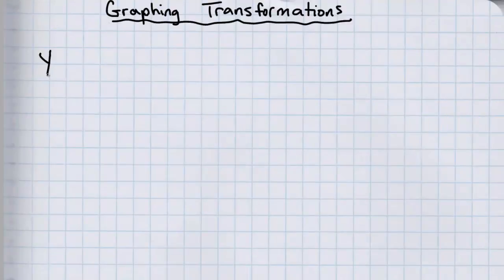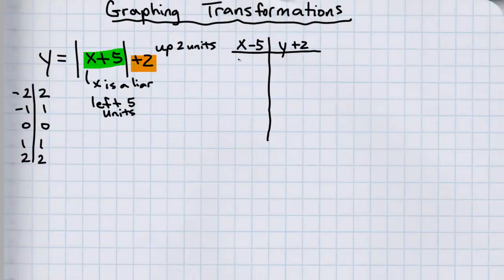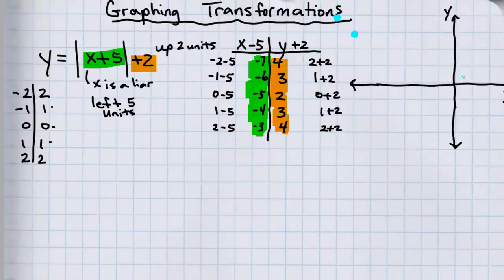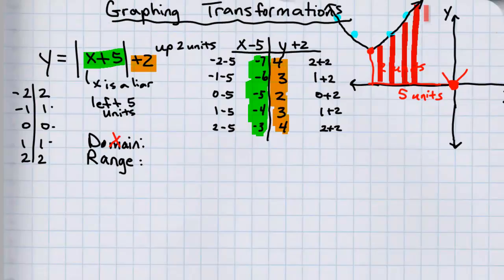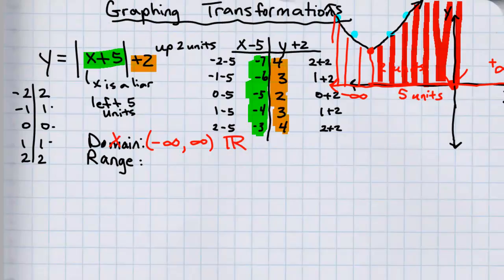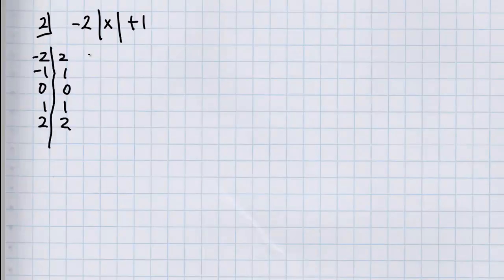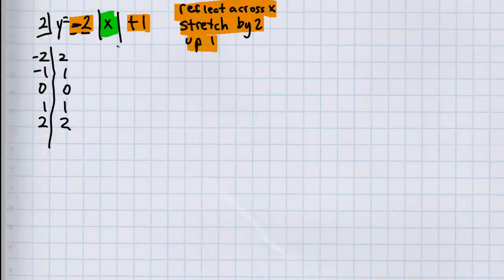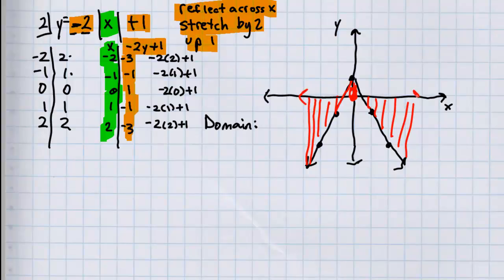Unit 3 Absolute Value Transformations Part 2